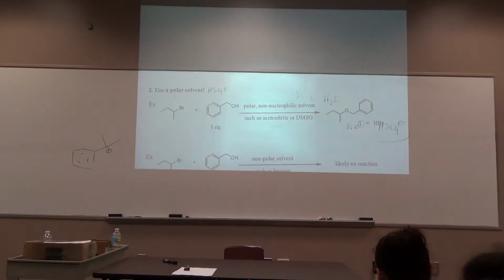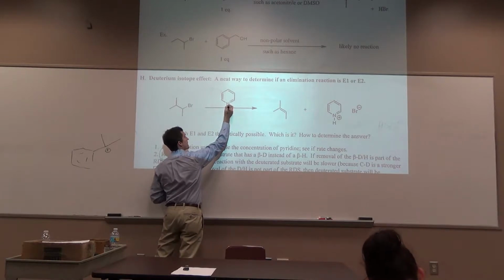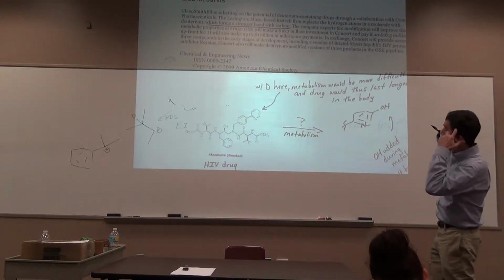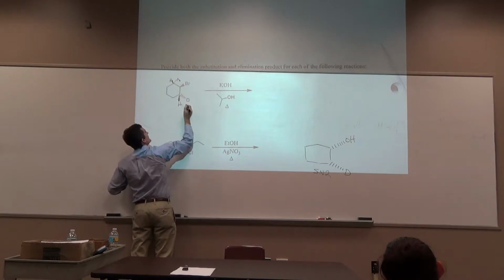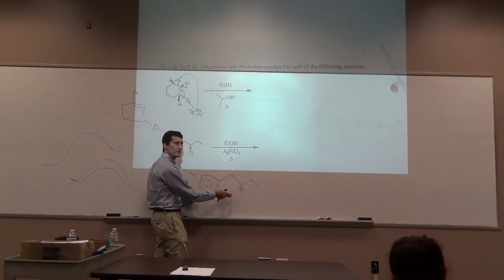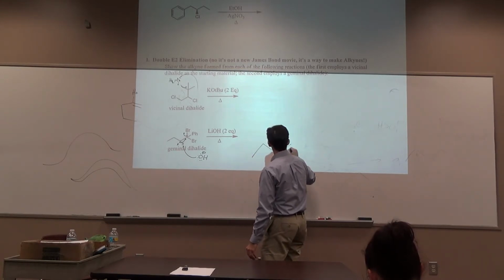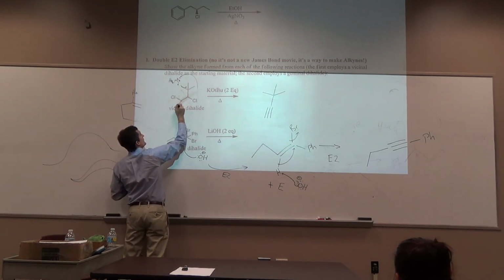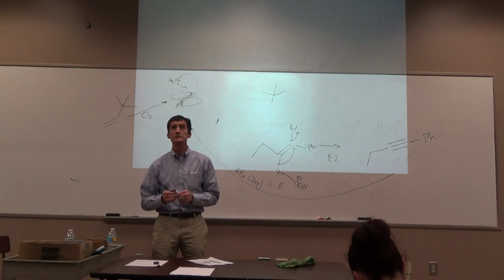Organic I_Nov.19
Description